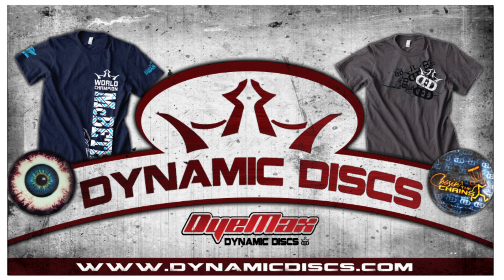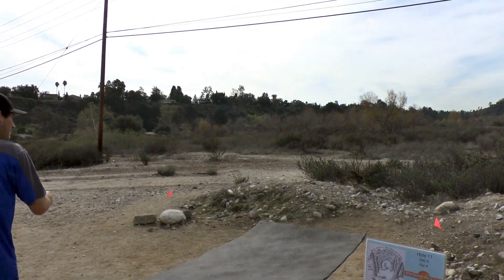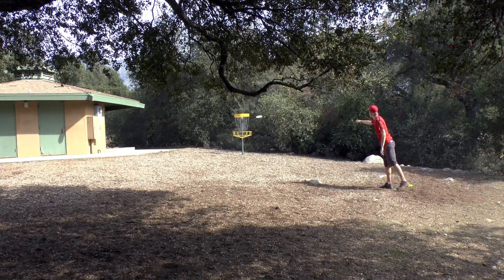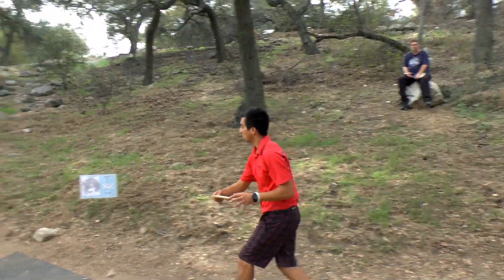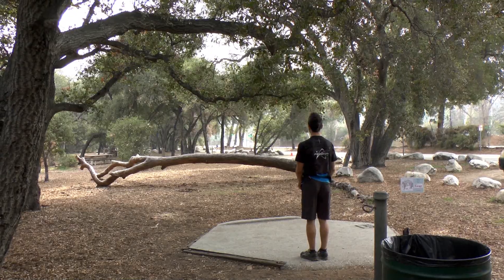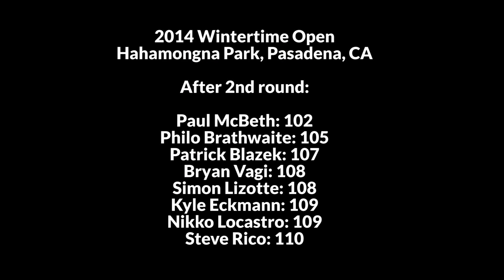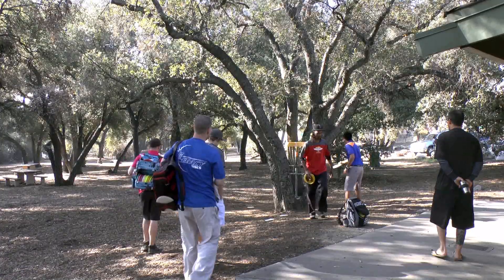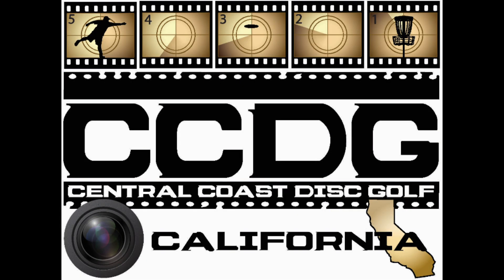2014 Wintertime Open Recap